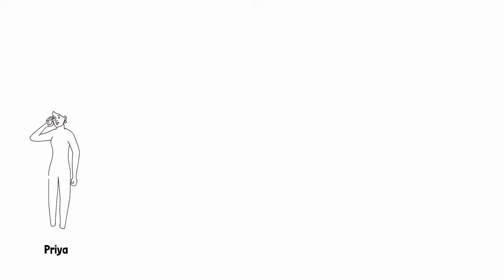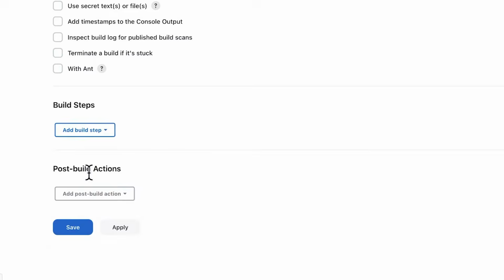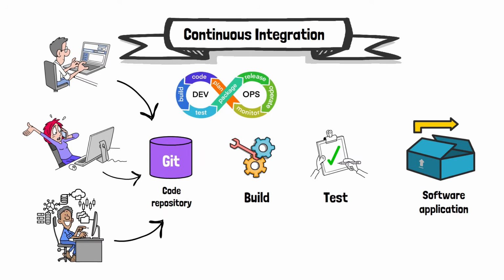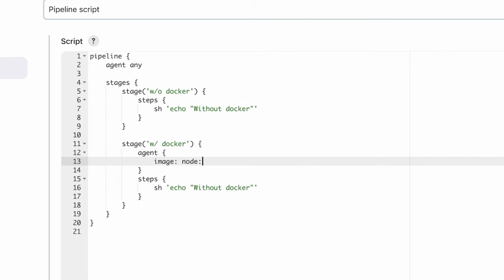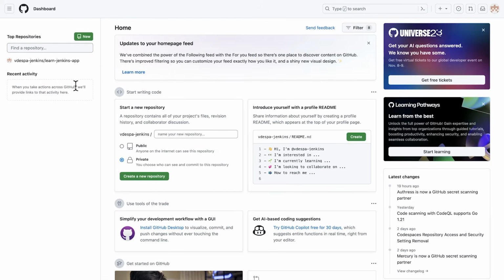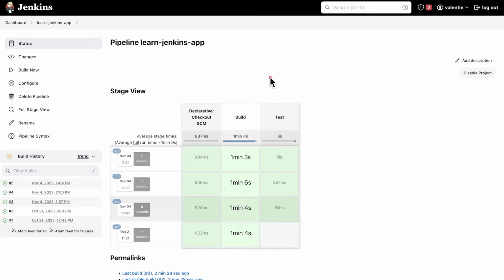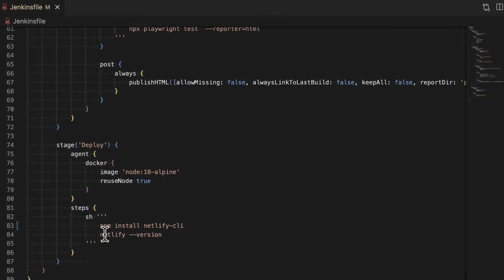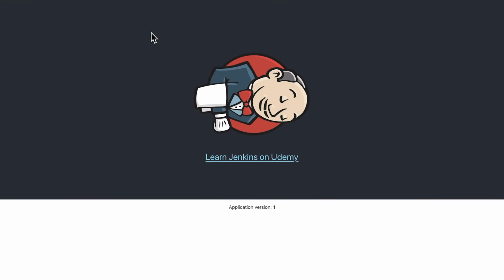Introduction to Jenkins, CI/CD, and DevOps for Beginners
Update 5/2025: The course notes contain updates that are needed for Lecture 17.

🟢 Timestamps 🟢

0:00:00 - Lecture 1 - Course overview
0:02:17 - Lecture 2 - What is Jenkins
0:05:11 - Lecture 3 - Jenkins installation
0:16:38 - Lecture 4 - Your first Jenkins job
0:26:35 - Lecture 5 - What is DevOps?

Section 2: Continuous Integration (CI) with Jenkins

0:32:57 - Lecture 6 - Introduction to CI
0:36:15 - Lecture 7 - Creating a GitHub account
0:37:21 - Lecture 8 - Project overview
0:45:59 - Lecture 9 - Using Docker as a build environment
0:56:17 - Lecture 10 - Workspace synchronization
1:03:17 - Lecture 11 - Using a Git repository
1:10:44 - Lecture 12 - Building the project
1:17:46 - Lecture 13 - Running tests
1:23:38 - Lecture 14 - JUnit test report

Section 3: Continuous Deployment (CD) with Jenkins

1:29:15 - Lecture 15 - Introduction to CD
1:30:37 - Lecture 16 - Manual deployment
1:34:03 - Lecture 17 - Installing CLI tools
1:38:48 - Lecture 18 - Environment variables
1:41:45 - Lecture 19 - Managing secrets
1:46:48 - Lecture 20 - Using credentials in the pipeline
1:50:08 - Lecture 21 - Deploying to production
1:53:48 - Lecture 22 - Jenkins complete course